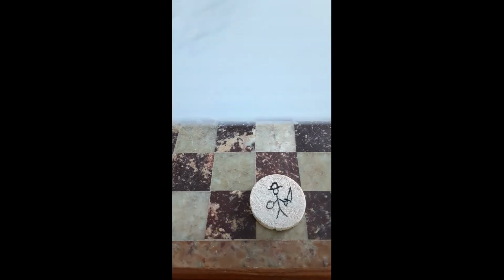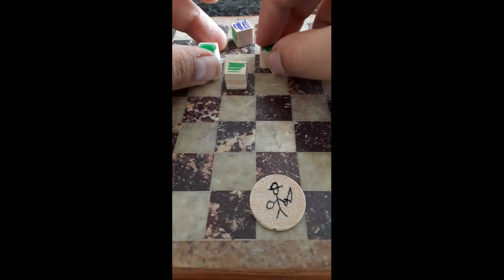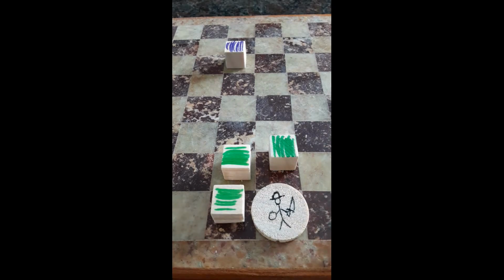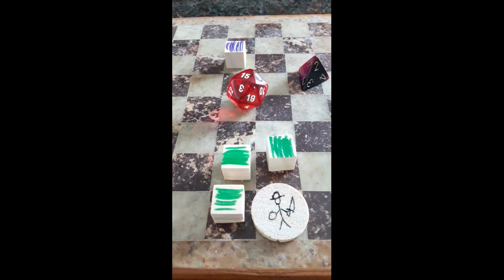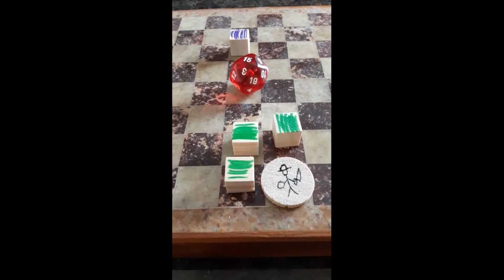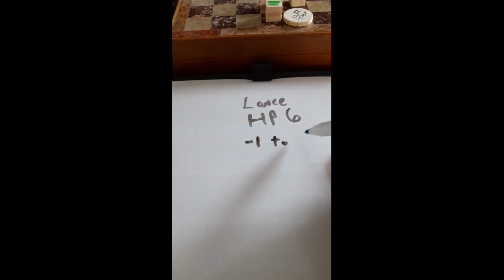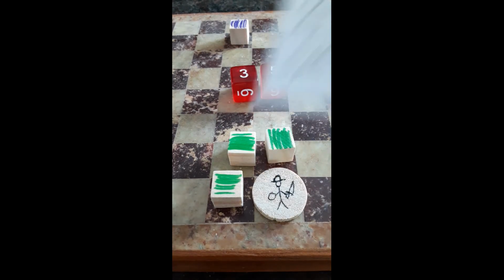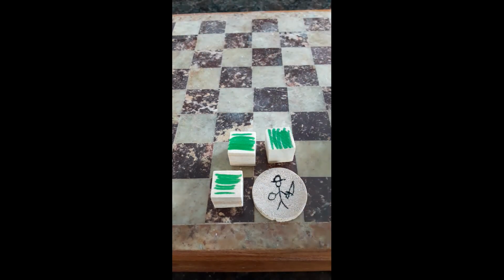A Goblins introduction to Combat in Basic Fantasy